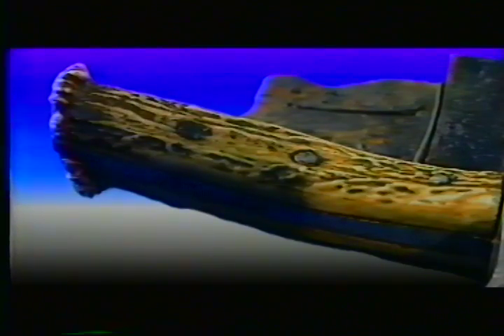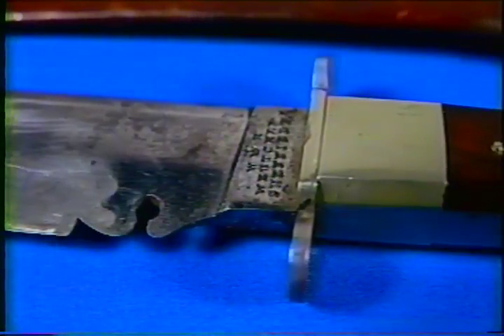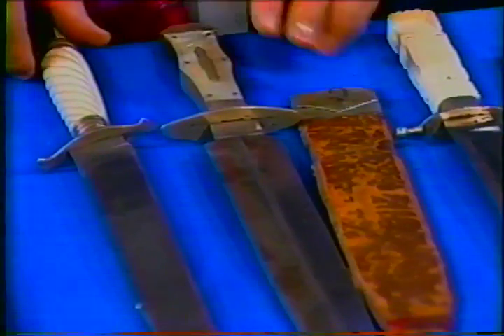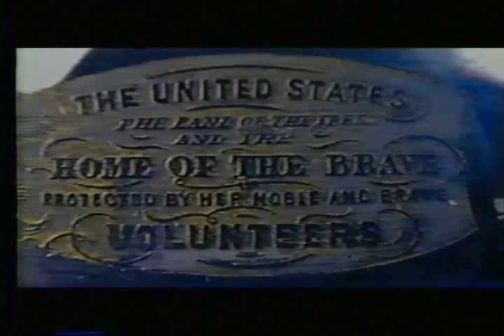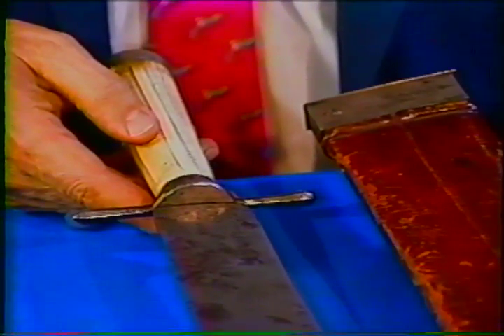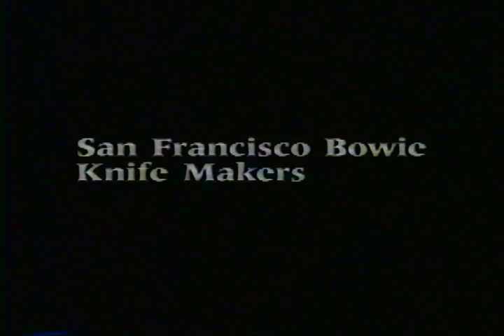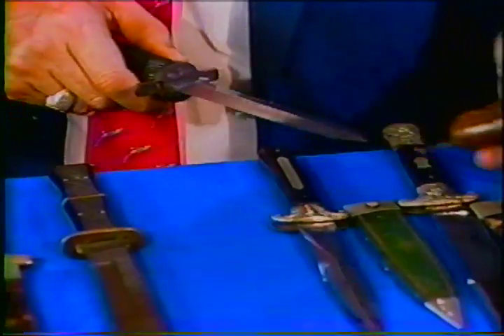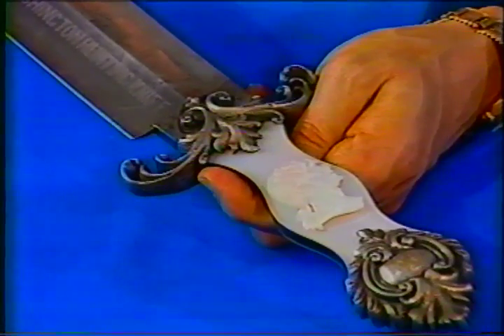Bowie Knives 1820 1870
This video is used by permission of Greg Martin. I am thrilled to present this video as one of my all time favorites ever made on the subject. I think I watched this every day for a month when I started my collecting journey.